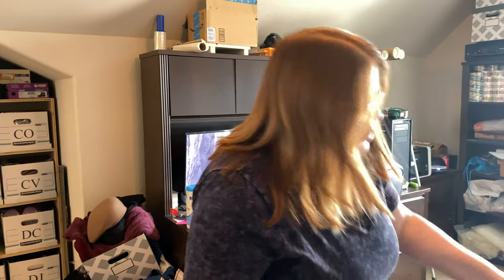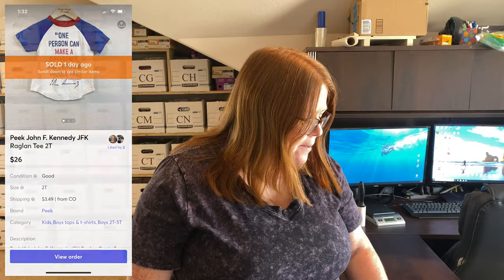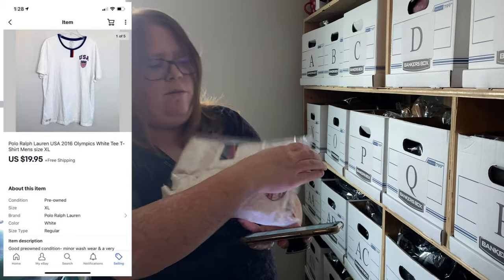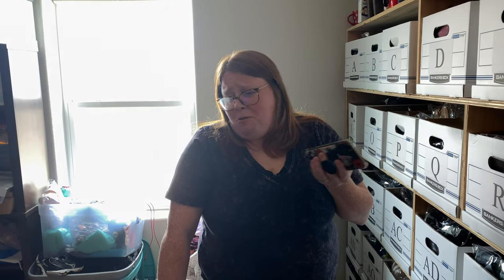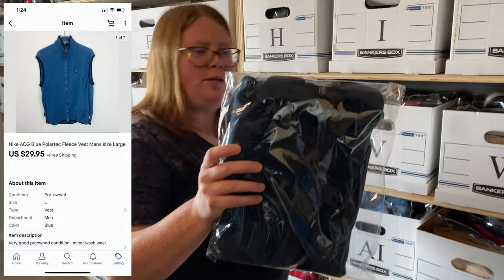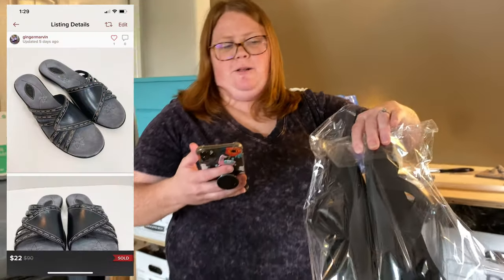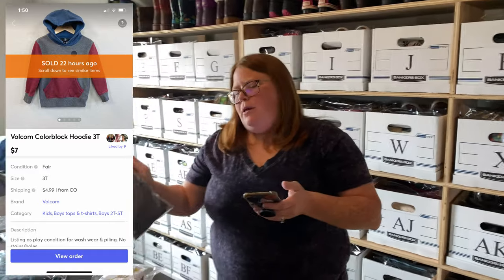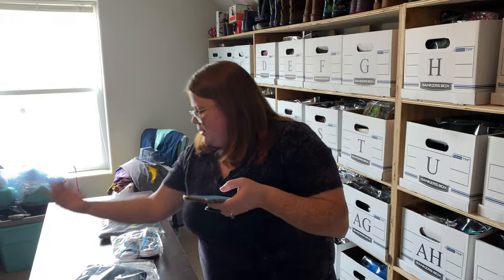What Sold on July 3rd. Hope everyone had a great July 4th!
Hope you all had a great 4th of July! heres what sold for us on July 3rd

- You've Got Great Taste Stickers